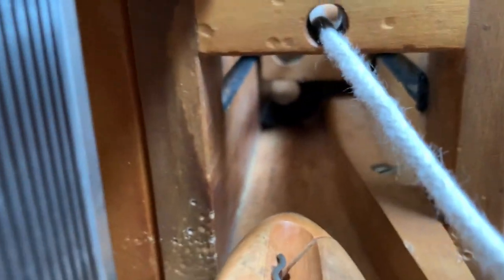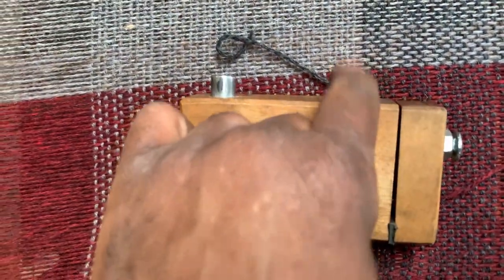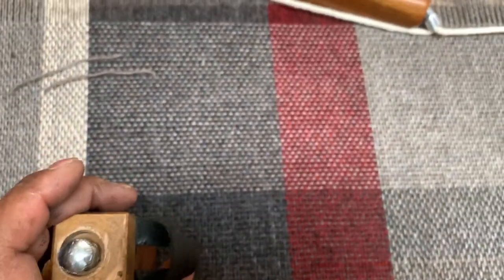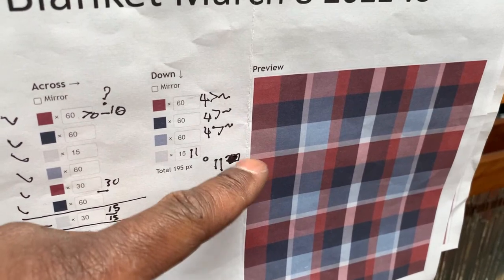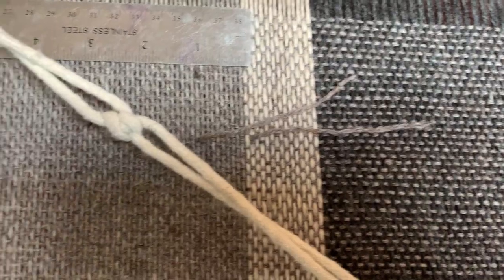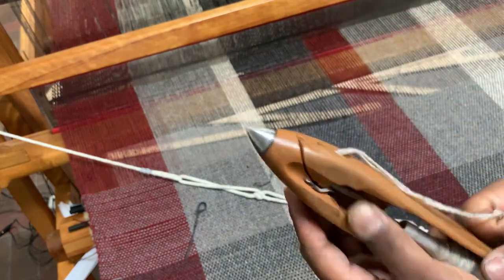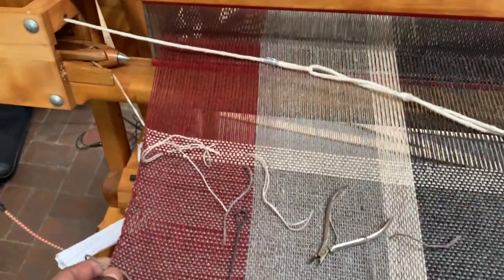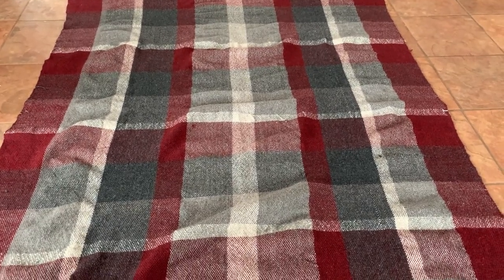A Catholic Benedictine Monk's Journey on a Flying Shuttle Loom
Hello, I am Br. David O.S.B., a monk of the Monastery of Christ in the Desert in New Mexico.

Step into the captivating world of weaving as we embark on an extraordinary journey with a Catholic Benedictine monk. Brace yourself for a remarkable tale of determination and craftsmanship as this self-taught monk takes on the challenge of using a flying shuttle loom for the third time. But, as with any adventure, unforeseen problems arise. Fear not, for our resilient monk fearlessly confronts these obstacles head-on, showcasing his ingenuity and resourcefulness in finding clever solutions to fix them.

In this video, you'll witness the birth of a 100% wool blanket.  From the careful selection of threads to the intricacies of weaving techniques, every step of the process is an art form in itself. As he weaves, he shares his knowledge and expertise, shedding light on the techniques and secrets behind his self-taught mastery.

Prepare to be captivated by the meditative rhythm of the shuttle as it gracefully dances across the loom, transforming mere threads into a work of art. It's a testament to the beauty that can be created through dedication, passion, and the pursuit of excellence.

Join us on this immersive journey of self-discovery, as we witness the indomitable spirit of a Catholic Benedictine monk and his unwavering dedication to his craft. This is a tale that celebrates the artistry of handmade creations, the triumph of human ingenuity, and the joy of sharing knowledge.

Don't miss out on this enthralling experience of textile artistry, as we explore the world of weaving through the lens of a self-taught monk. Prepare to be inspired, amazed, and motivated to embark on your own creative endeavors.

Welcome to a world where tradition meets innovation, where resilience meets creativity, and where a blanket becomes more than just a piece of fabric—it becomes a testament to the power of the human spirit. This is the captivating story of a Catholic Benedictine monk, his flying shuttle loom, and the magic they create together.

Join us. Let's embark on this extraordinary journey together.